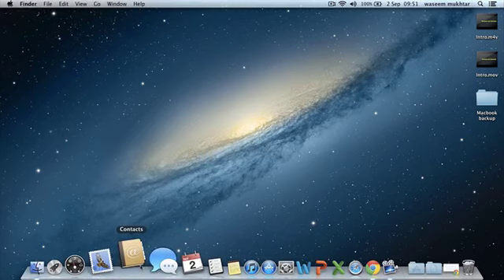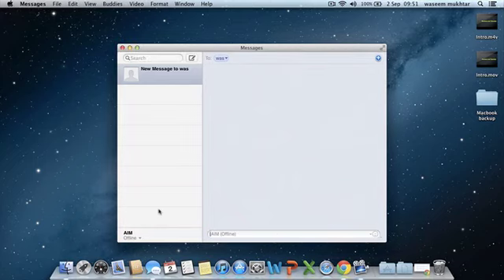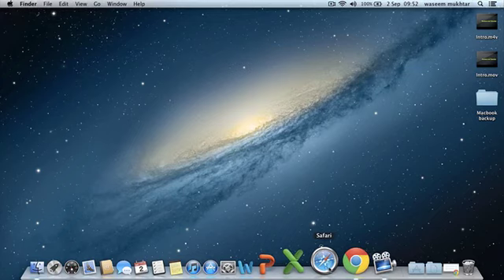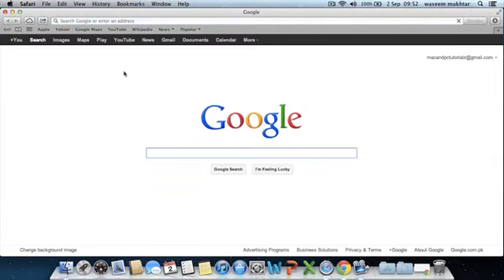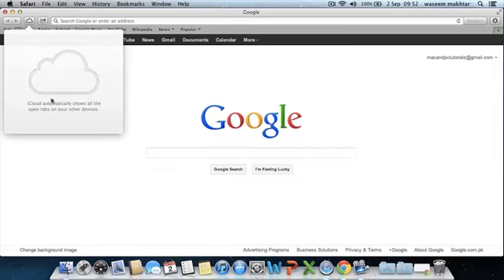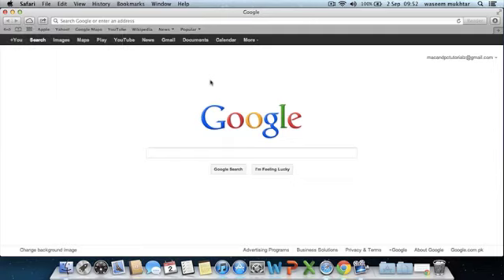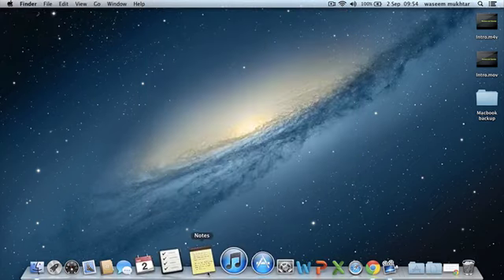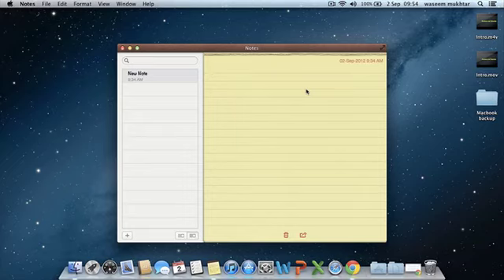Mac OS X Mountain Lion Review